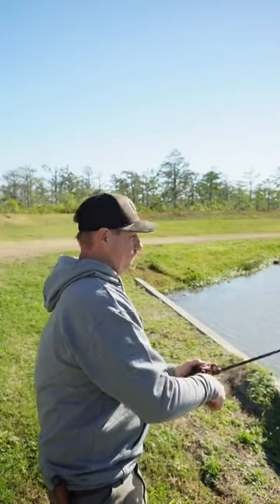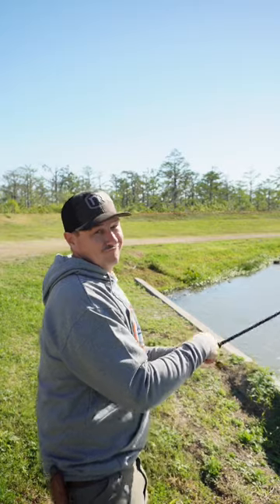Lipless crank bait retrieve.